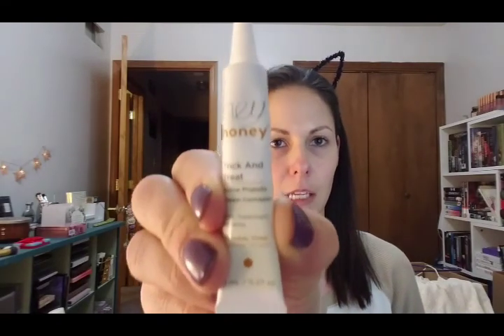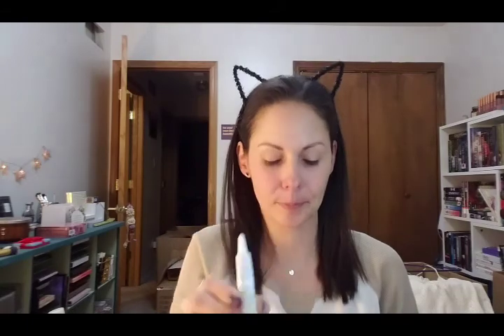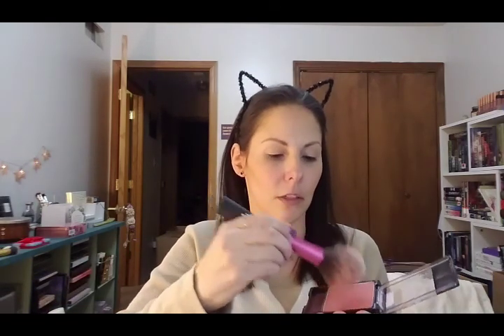5 Min Makeup Challenge (& a cameo) | Bare Bohemian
It looks like I failed and I suppose I 'technically' did because my camera shut off, but really I got that eyebrow done in .02 seconds and all I did after was apply the Carmex Moisture Plus lip balm without even looking in the mirror! So I think I did a pretty good job!! Plus I was talking and showing product (albeit shakily - thanks again, meds). If I hadn't done that, i would have gotten the bottom lashes done, for sure!!

I will update after Christmas Eve dinner with products I used

Sorry for the SD quality in this one video ... my next one will be much better quality because I figured out my camera and don't have to use my phone anymore.